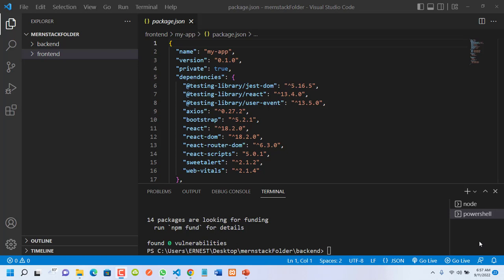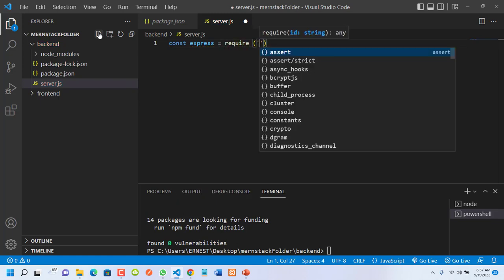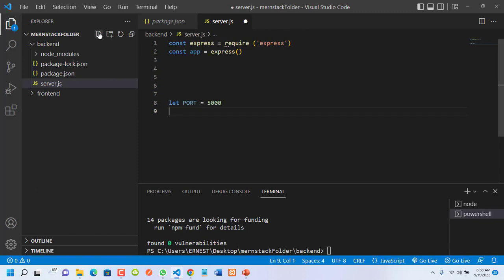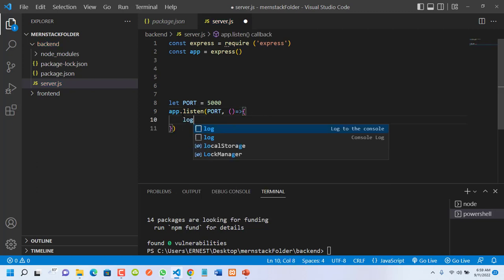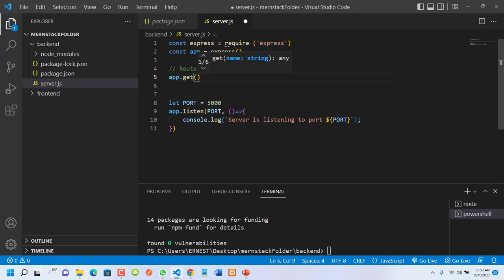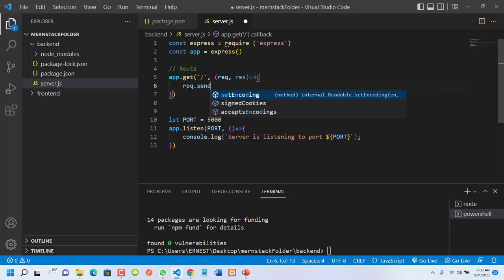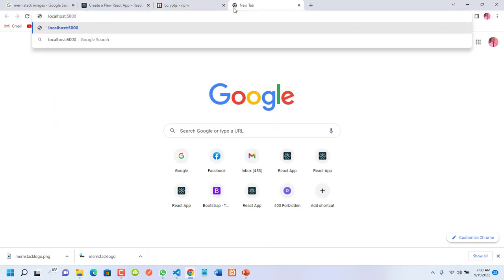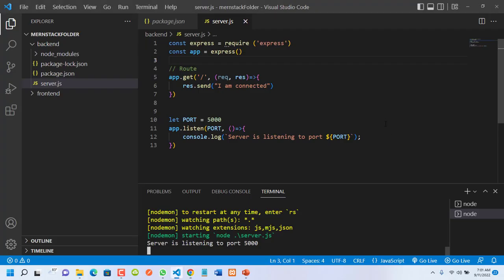Creating a Node/Express server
This video will show you how to create an express.js server